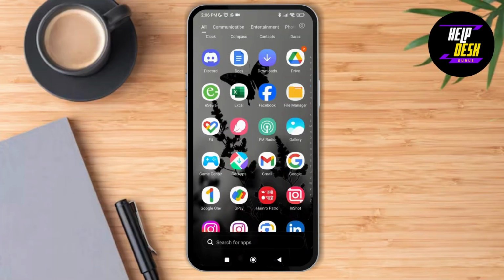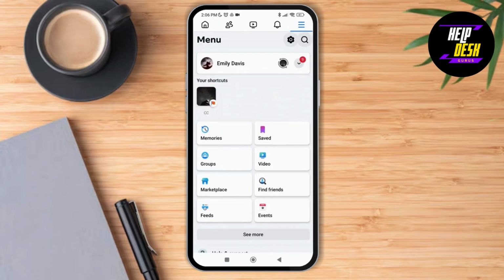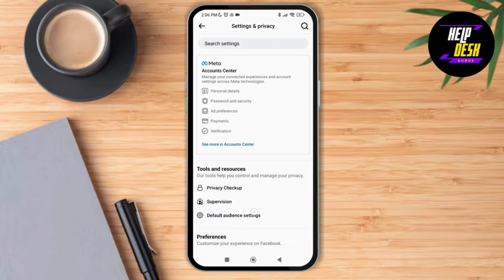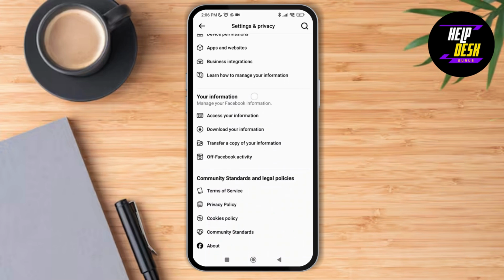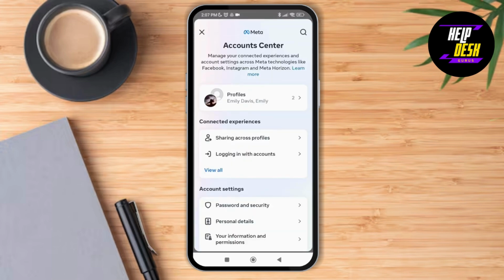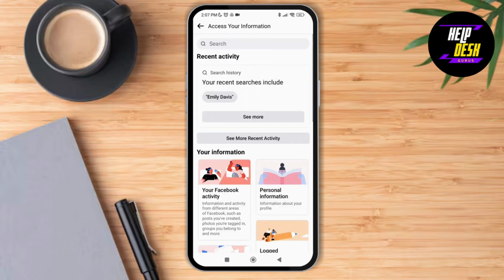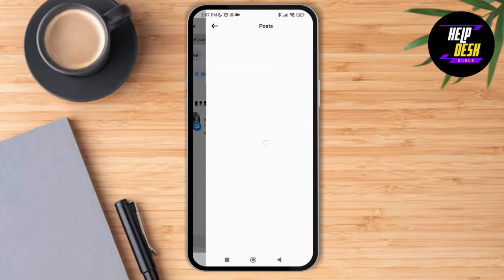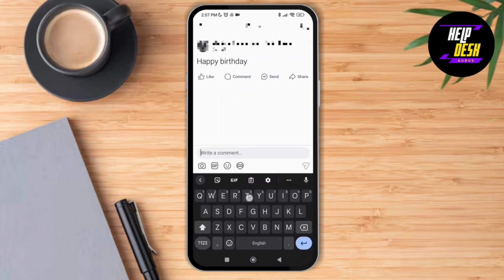How to Reply to All Birthday Wishes on Facebook Timeline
Welcome to our step-by-step guide on "How to Reply to All Birthday Wishes on Facebook Timeline"! If you're wondering how to thank your friends and family for the birthday wishes on your Facebook timeline, this video is for you. We'll walk you through the process of replying to all birthday greetings in one go, saving you time and making sure no wish goes unanswered. Whether you want to reply individually or with a single message, this tutorial will show you how to manage birthday wishes efficiently and show your gratitude.

In this video, you'll learn:

How to reply to all birthday wishes on Facebook
How to thank everyone for birthday wishes on Facebook timeline
How to reply to multiple birthday messages on Facebook
How to thank friends for birthday greetings in one message
How to post a thank-you message for birthday wishes on Facebook